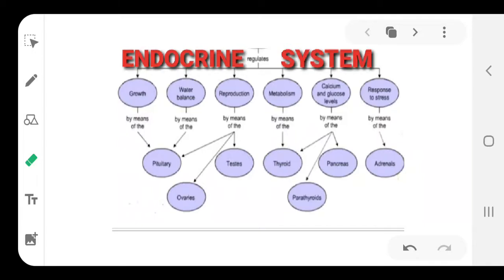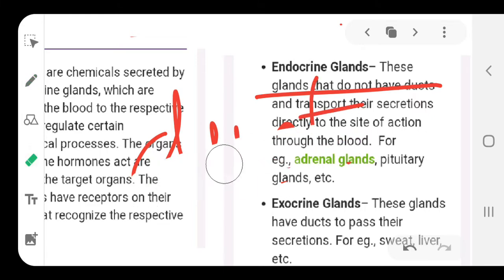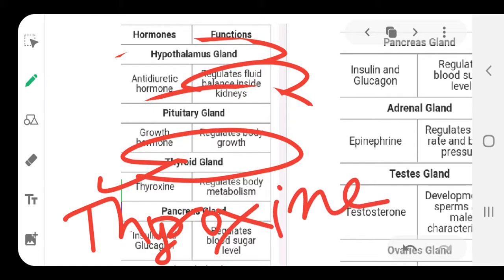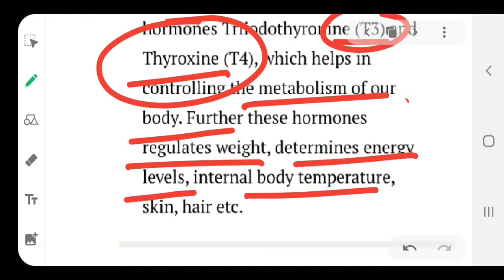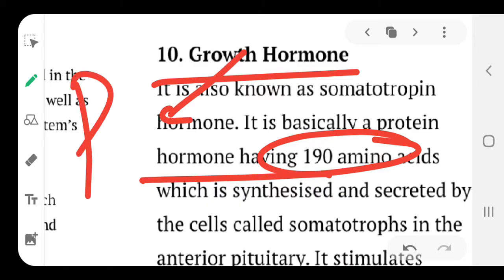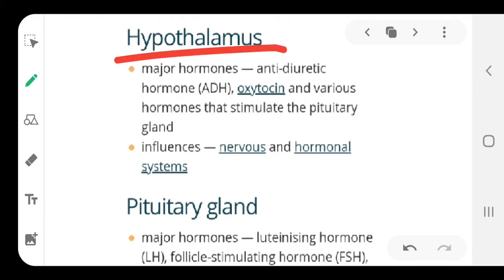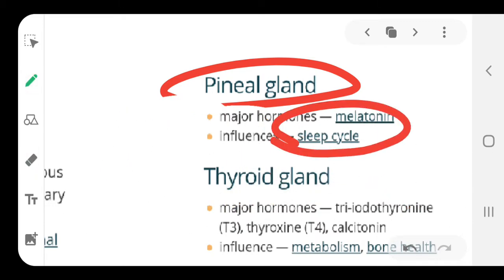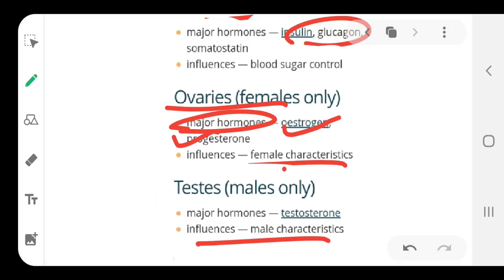ENDOCRINE SYSTEM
HORMONES  AND FUNCTIONS